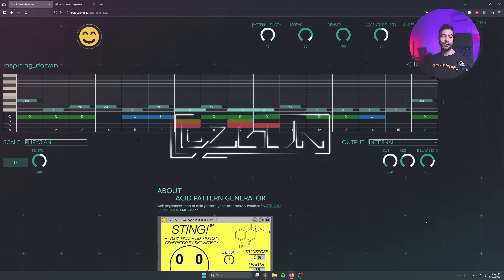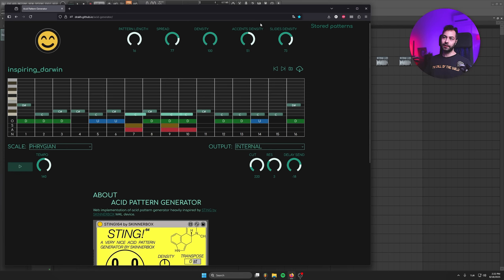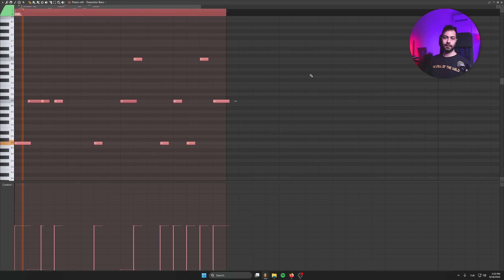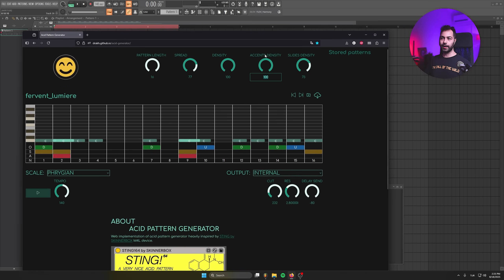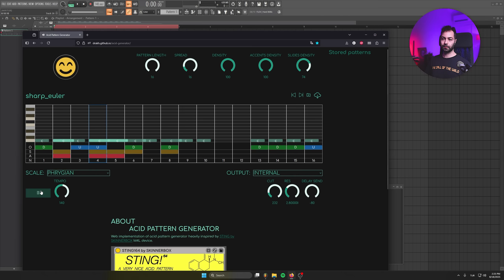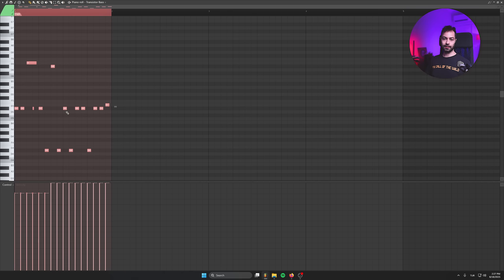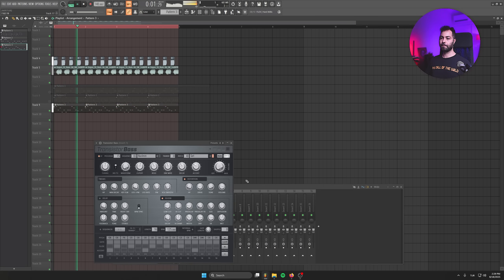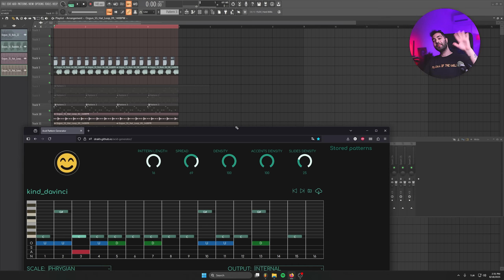Generate Acid 303 MIDI Patterns in Your Browser (FREE Tool!)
In this video, I’ll show you a FREE browser-based tool that generates acid 303 MIDI patterns instantly!
With just one click, you can create authentic TB-303 style basslines, download them as MIDI, and use them in your DAW with any 303 VST or plugin.

🟪 *Sample Packs:*

🟪 *Courses:*
*Melodic Techno Start to Finish in FL*